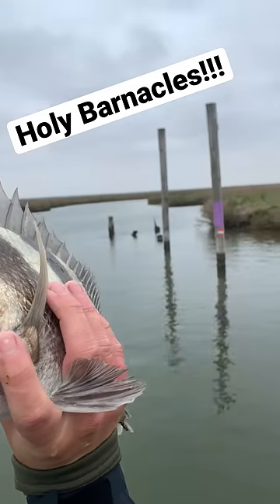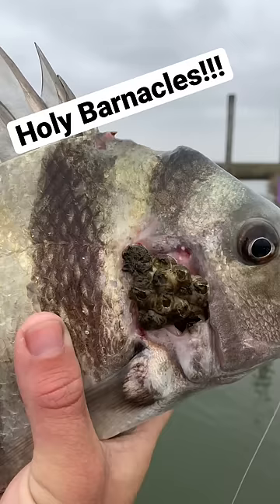Holy Barnacles! This Sheepshead has barnacles growing on its face!!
Have you ever seen a sheepshead with barnacles growing on the outside of his gills? Check out this guy.

I wonder if other sheepshead try to eat the barnacles from its face?

How cool is this!

If you want to see the full fishing report from this catch (including exactly where we were fishing), make sure to join us in the Salt Strong "INSIDER" club